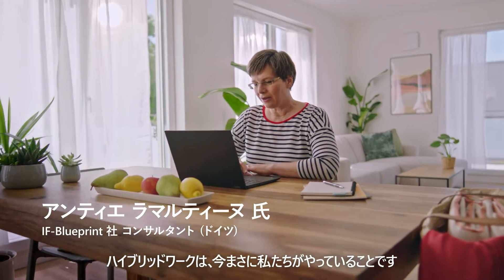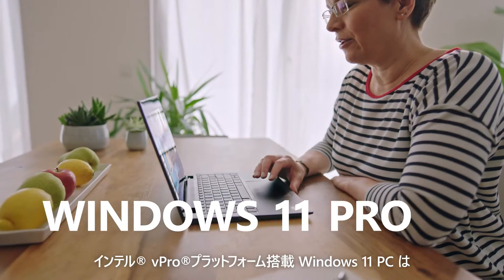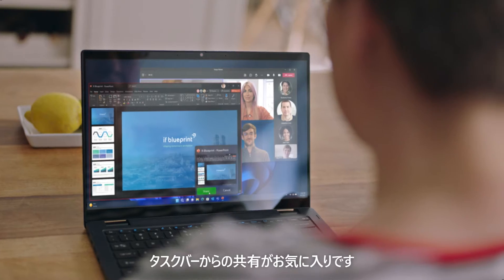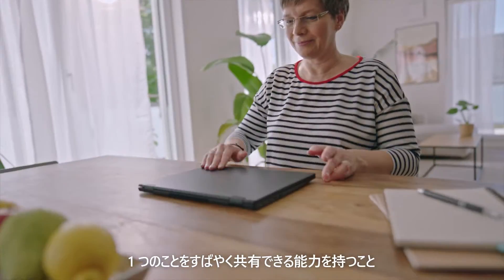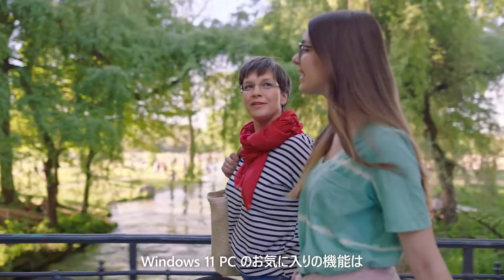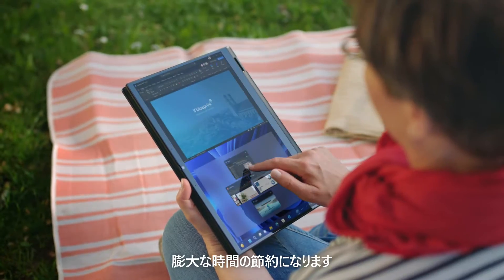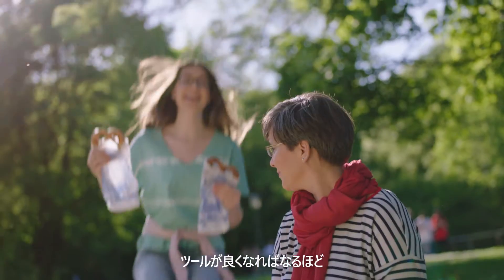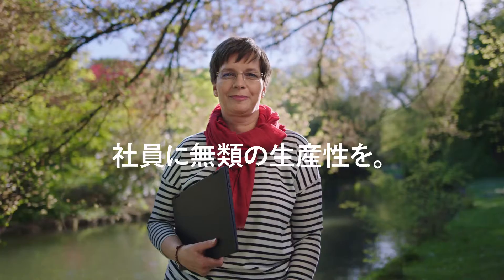モダン PC で社員に無類の生産性を。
インテル® vPro® プラットフォーム搭載 Windows 11 PC なら、新しいツールで、生産性を高めて業務を効率的に行うことができます。